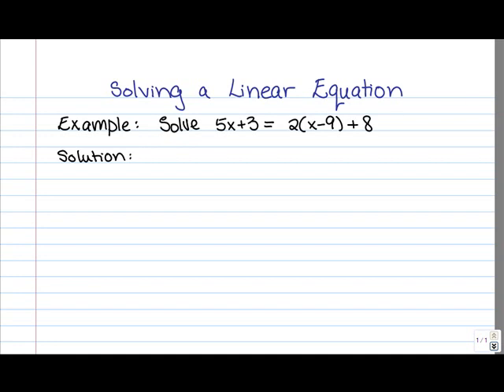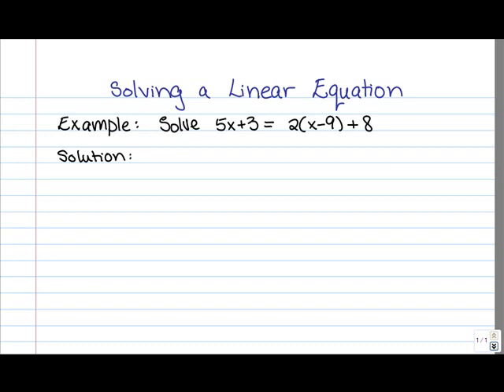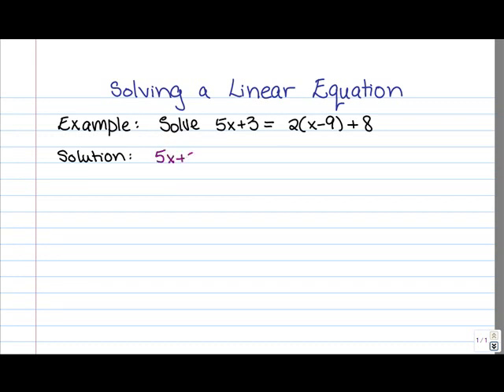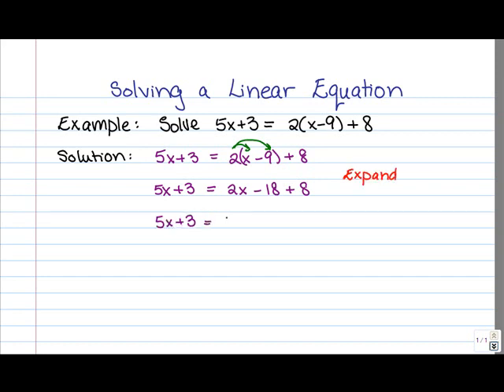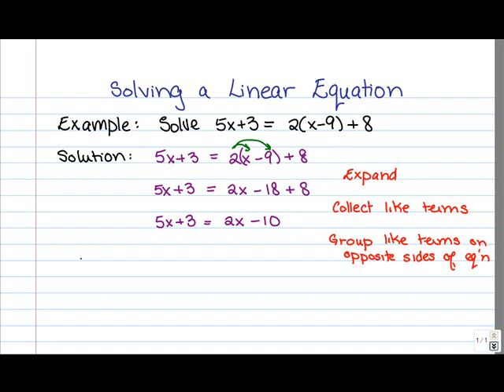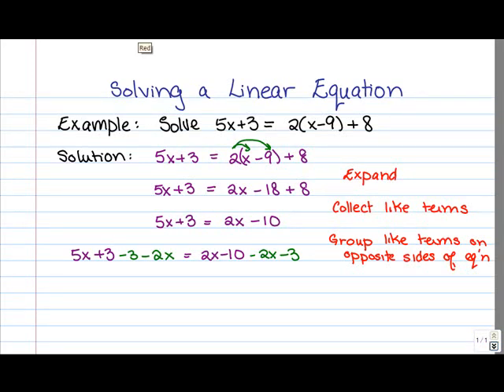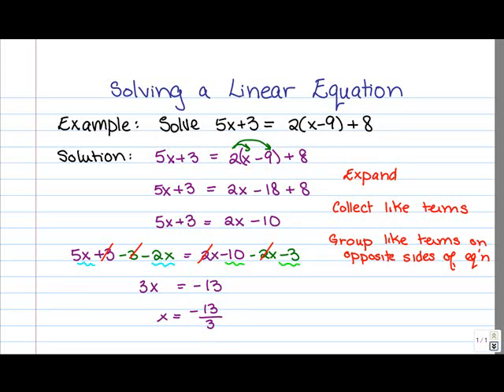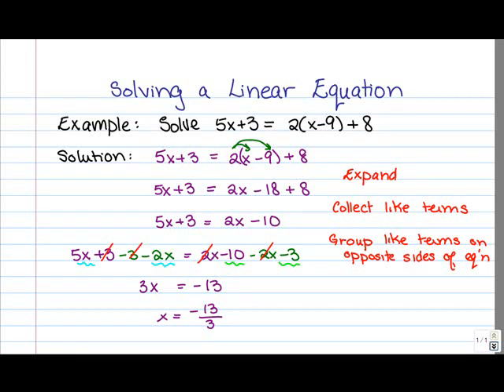Solving a Linear Equation